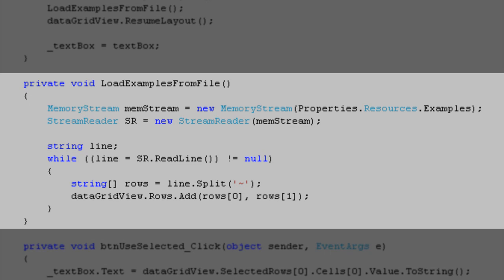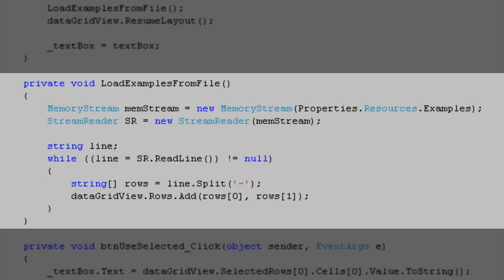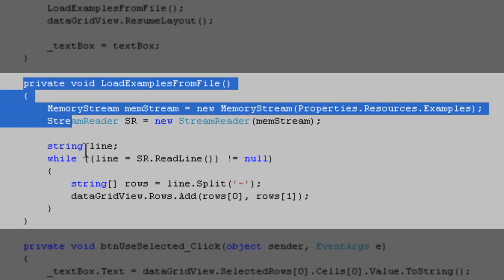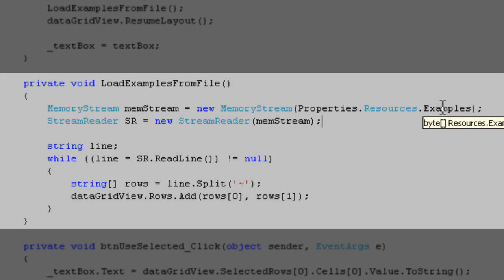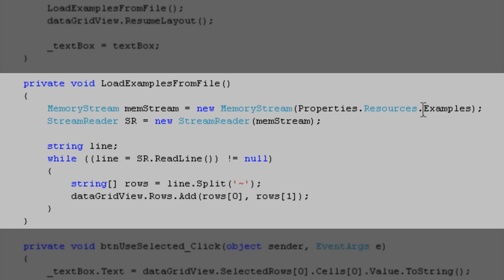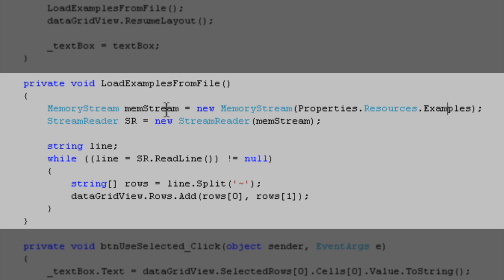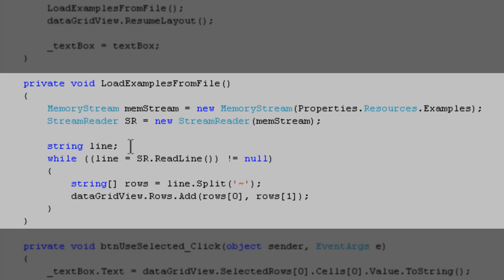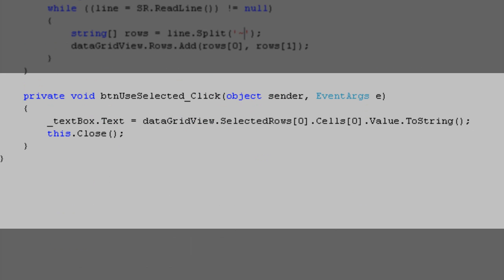MemoryStream Objects (C# .NET)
Why you would use these and how to use them. They are for byte data.